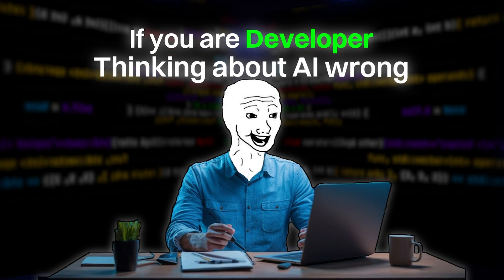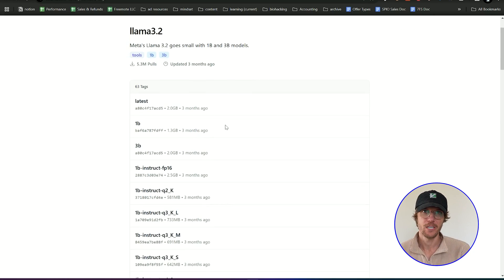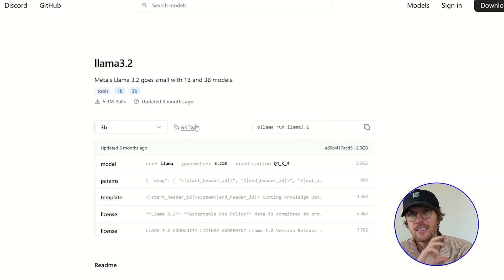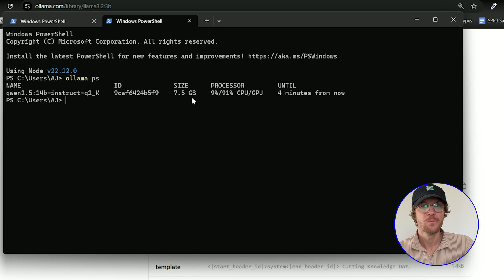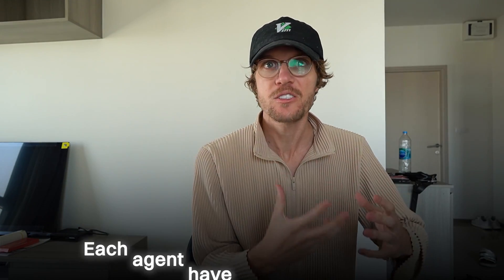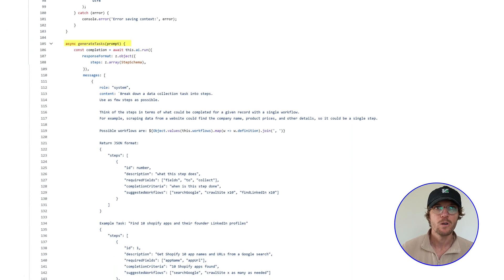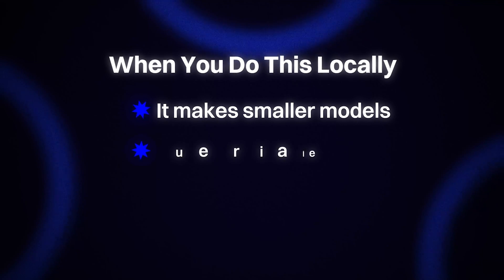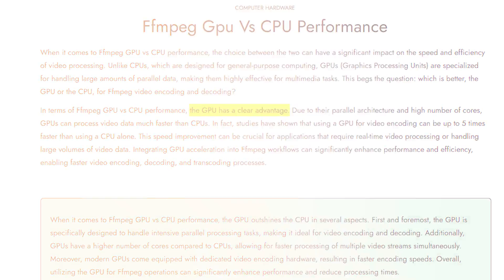Why You Need an AI Laptop (as a developer)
What do you think of AI Laptops? I've started running DeepSeek R1 and it's been crazy so far.